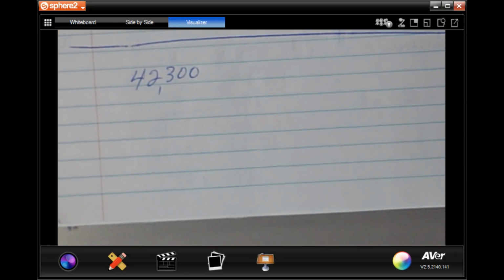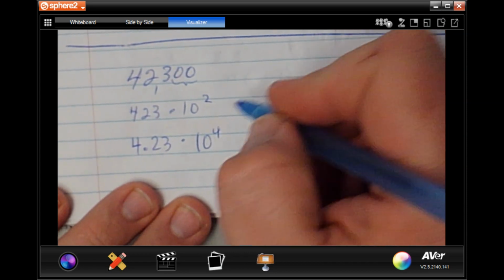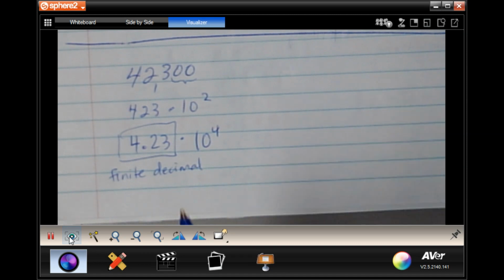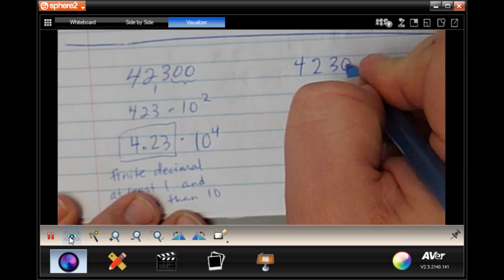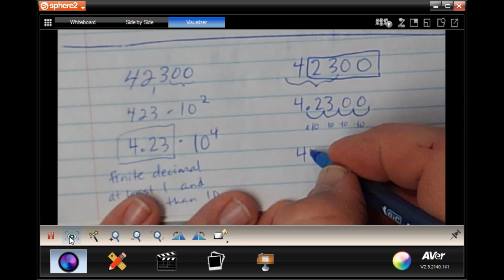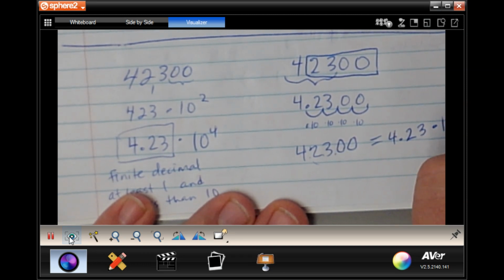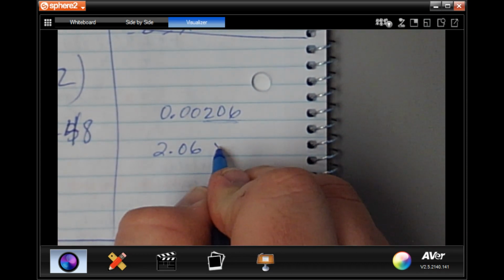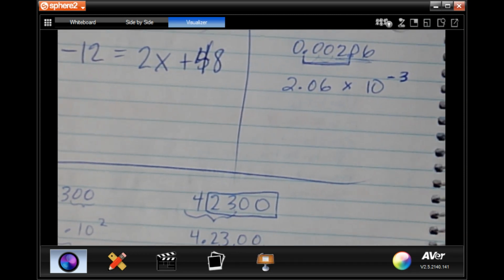Emery - HW Help